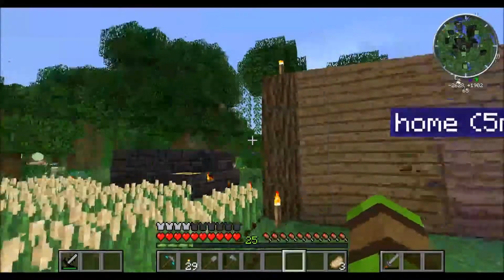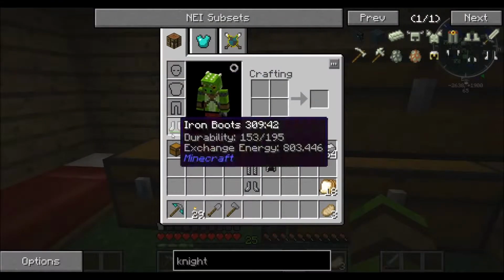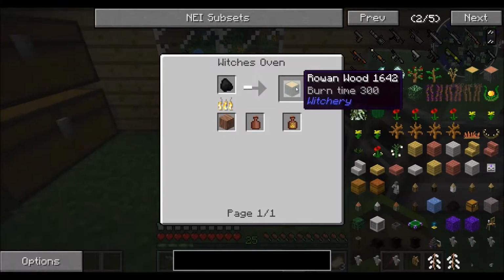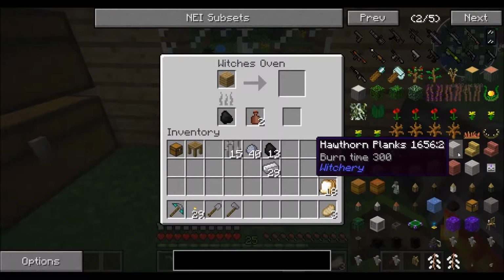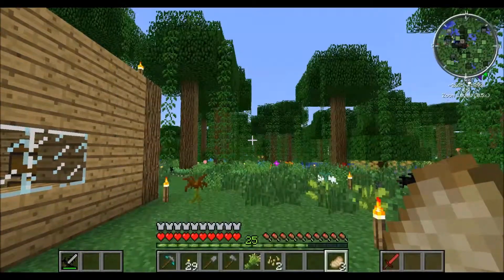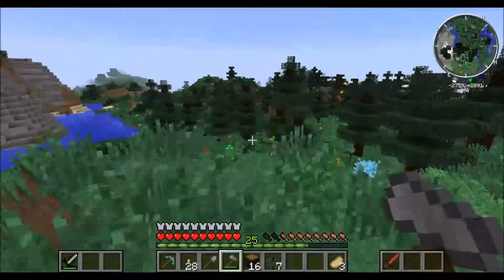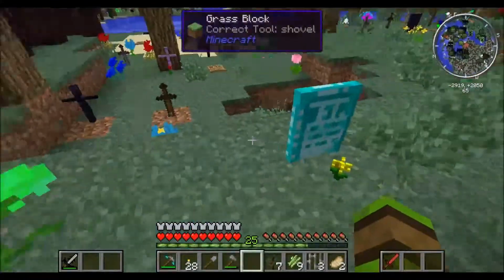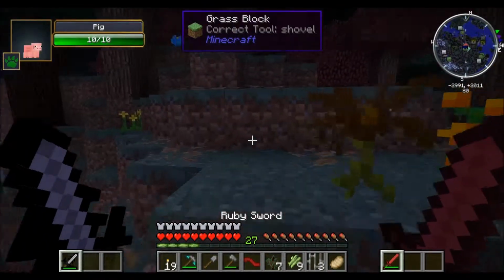Unprepared : Ep#2 : Modsause Modpack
I try and start on the witchy mod, but find that I'm missing a few things...